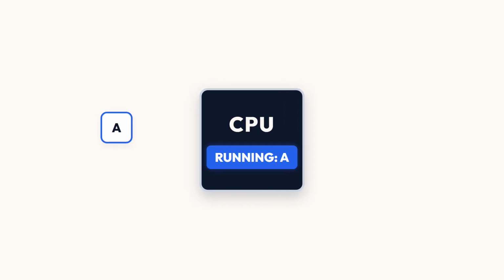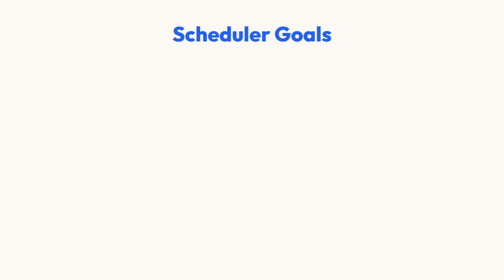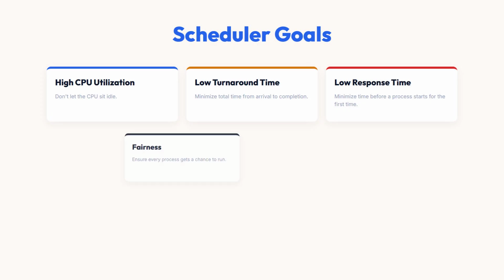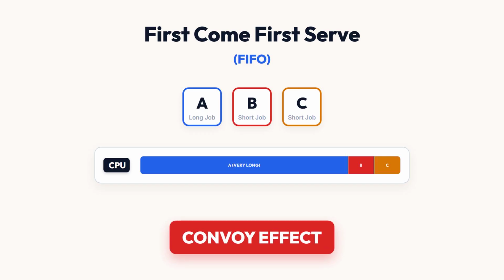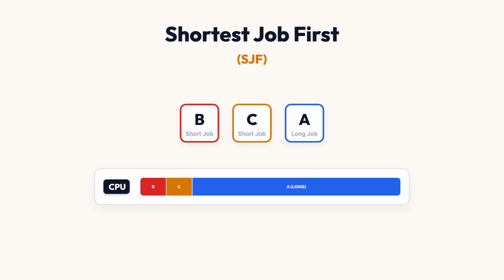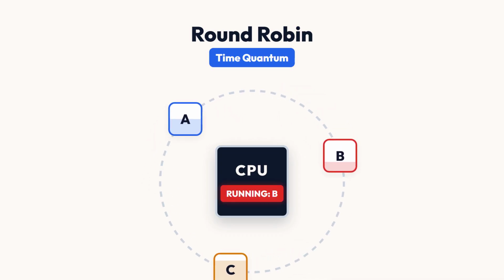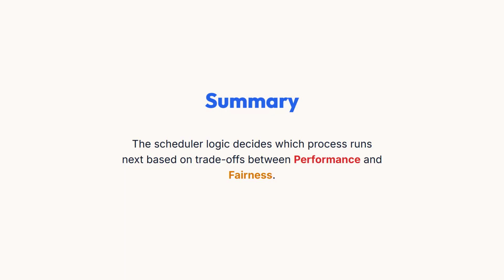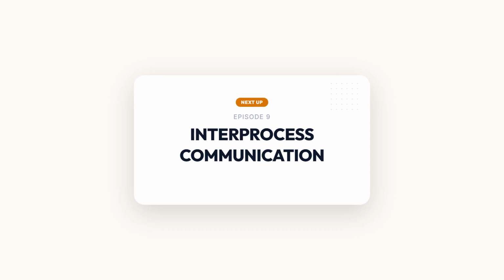CPU Scheduling Algorithms Explained(Animated)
CPU scheduling algorithms decide which process runs next in an operating system — and are a core part of CPU scheduling in operating system design. In this video, you'll learn how round robin algorithm, SJF, and other CPU scheduling algorithms actually work in practice.

Your computer is running dozens of processes right now… but your CPU can only run one at a time. So how does it decide who runs next?

In this video, you’ll learn CPU scheduling from scratch — including FCFS (First Come First Serve / FIFO), SJF (Shortest Job First), STCF, and Round Robin scheduling, along with the real trade-offs behind each.

Timestamps:
00:00 Intro – CPU scheduling problem
00:19 Scheduling policy explained
00:30 CPU bursts
01:00 Goals of scheduling
01:38 FCFS (FIFO) + Convoy effect
02:20 SJF (Shortest Job First)
02:55 STCF / SRTF (Preemptive SJF)
03:20 Round Robin + Time Quantum
03:55 Multi-Level Feedback Queue (Linux)
04:20 Summary
04:35 Next: IPC

🎯 What you’ll learn:
• What a CPU burst is (and why it matters)
• The 5 goals every scheduler in operating systems tries to balance
• Why FCFS scheduling (FIFO / first in first out) leads to the convoy effect
• How SJF scheduling improves turnaround time — and where it fails
• Why STCF (preemptive SJF) is more responsive
• Round robin scheduling time-slice trade-offs (too small vs too large)
• How real operating systems like Linux use Multi-Level Feedback Queues

Whether you're preparing for an OS exam or just curious how your system works — this video will make it clear.

📌 Part of the 8BrightBits Operating Systems Series